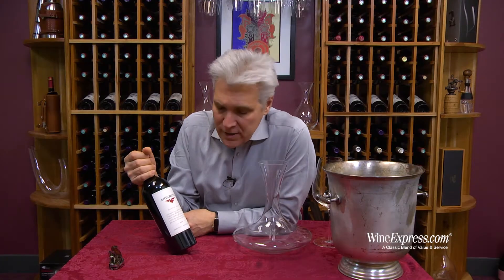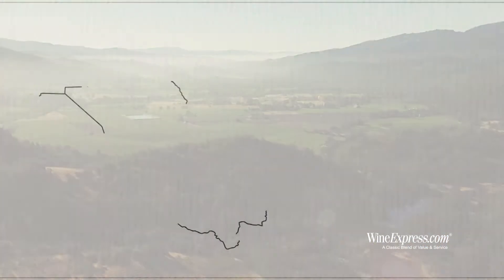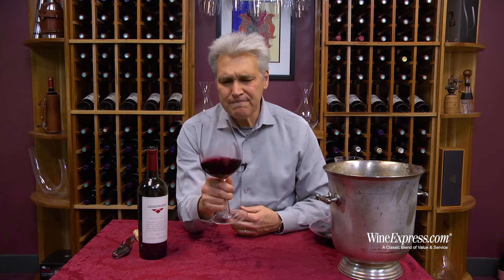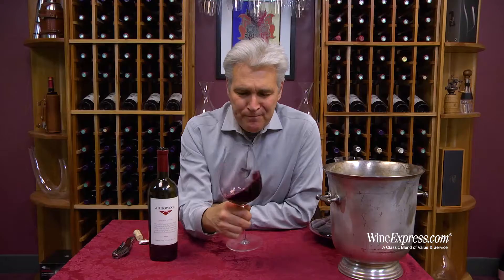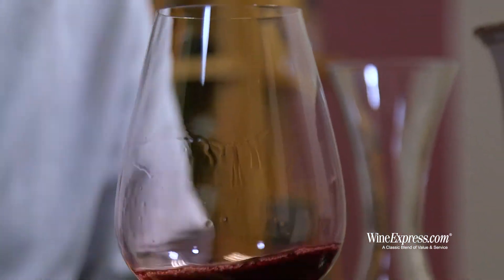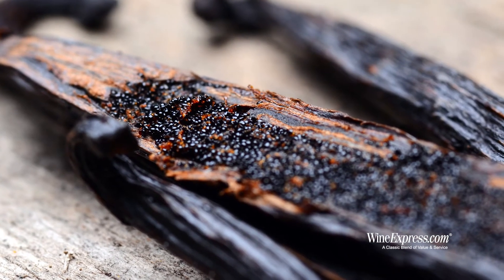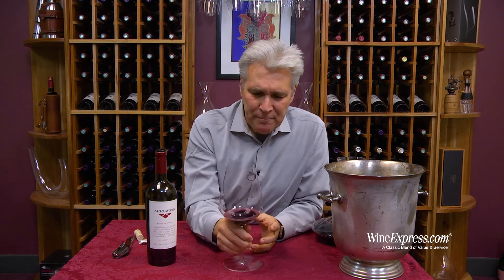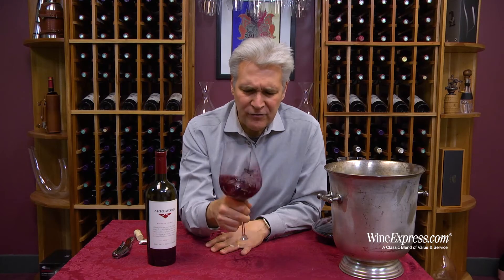Arrowood 2013 Cabernet Sauvignon, Knights Valley